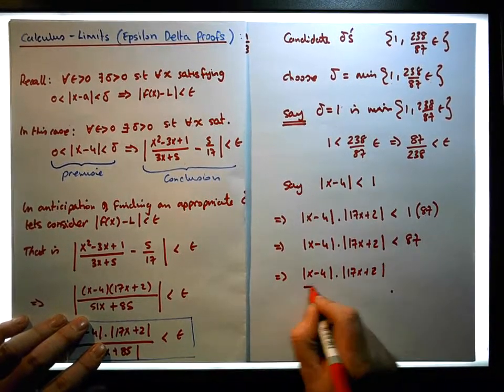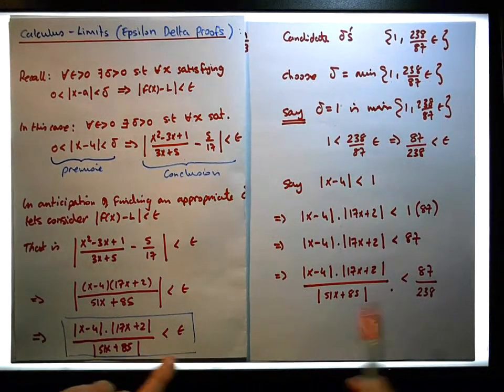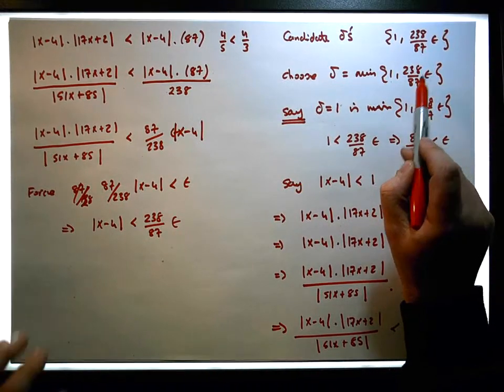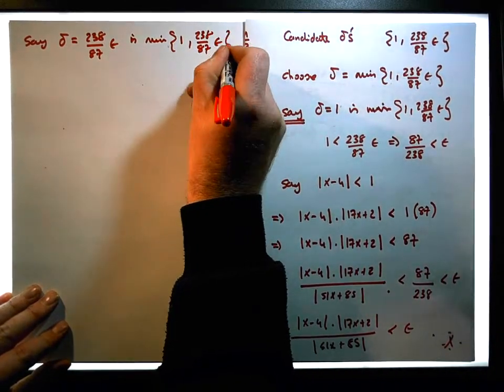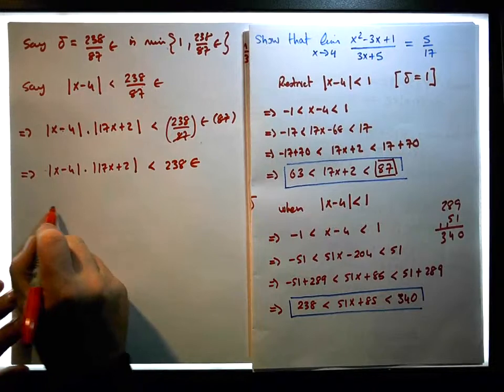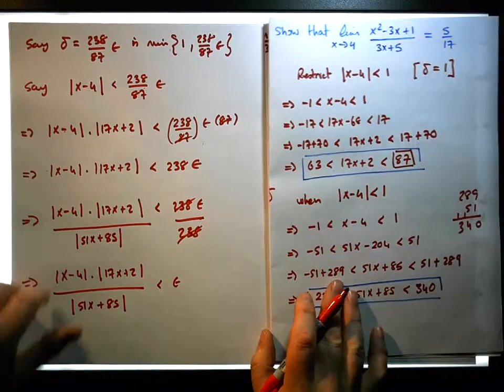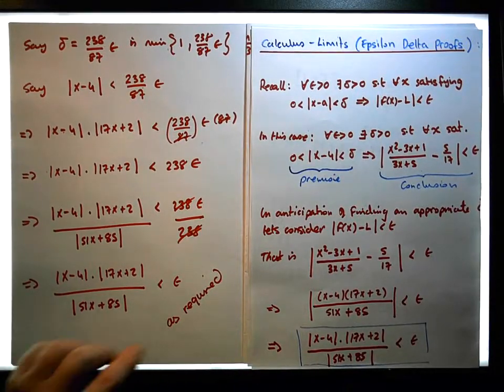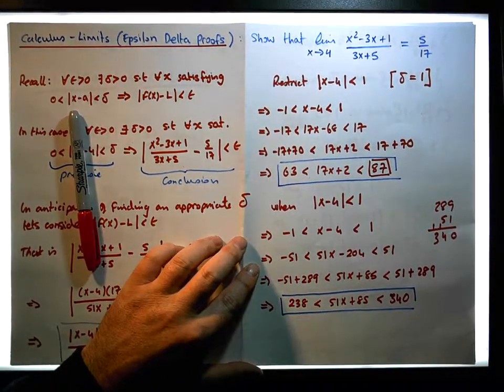Calculus - Limits (Epsilon Delta Proofs): Limit of a Rational Function (Example 3) - Part 4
In this video, we present an Epsilon Delta proof of the Limit of a Rational function. The proof requires that we explore the behavior of two absolute linear functions in order to find an appropriate delta.